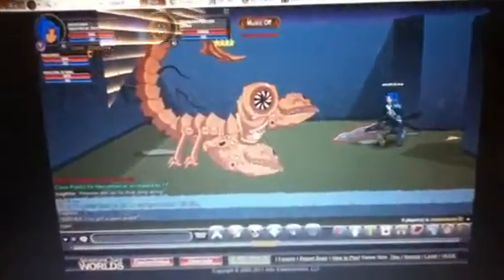Aqw dreammaze code